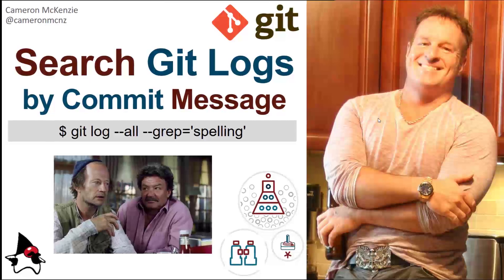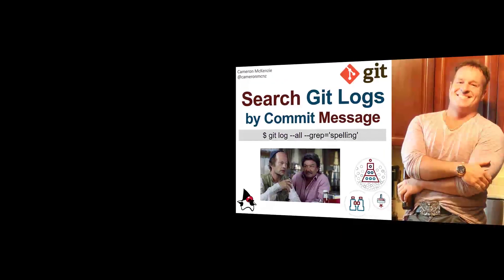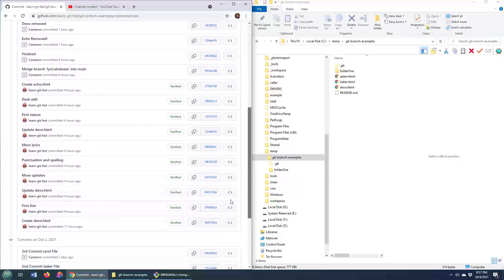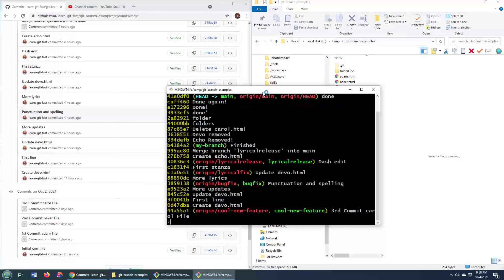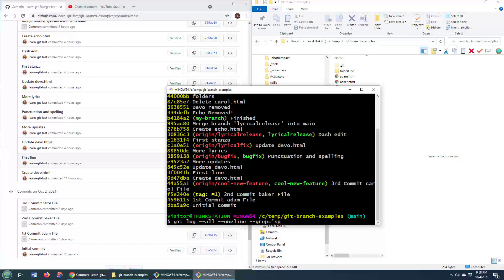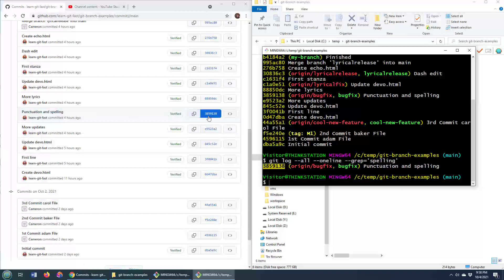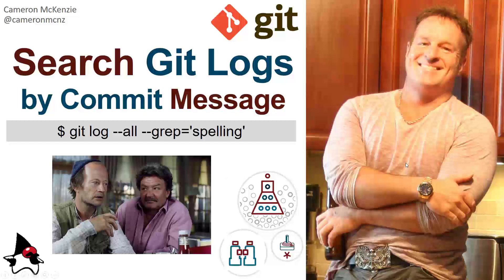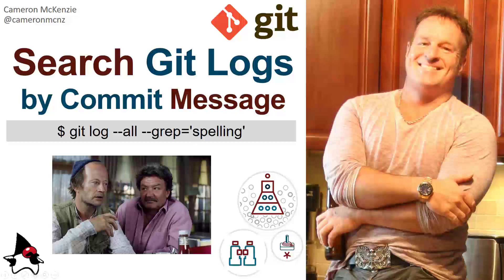How to Search Git Logs by Commit Message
Looking for a specific piece of text from a Git commit message in your log files? It's not a difficult problem to solve. Just issue the following git log command with a little grep call sprinkled in to search Git logs for commit messages and text:

git log --all --oneline --grep='text to search'

Finding a text from a git commit message in your log files couldn't be easier.